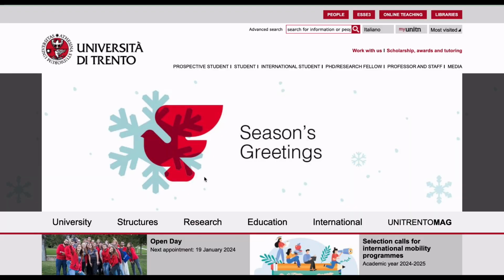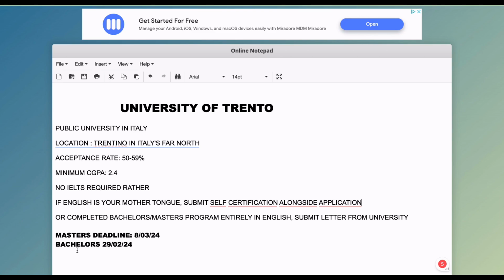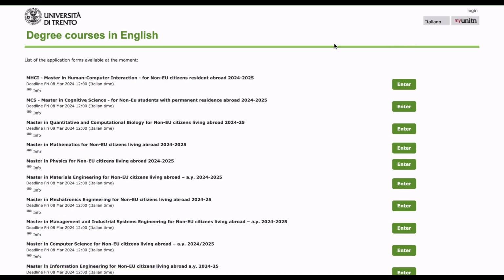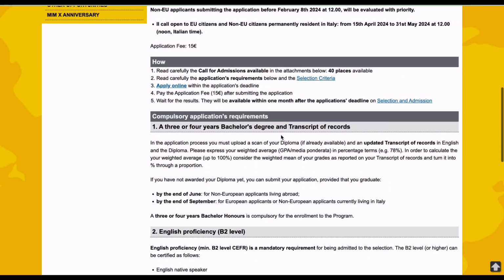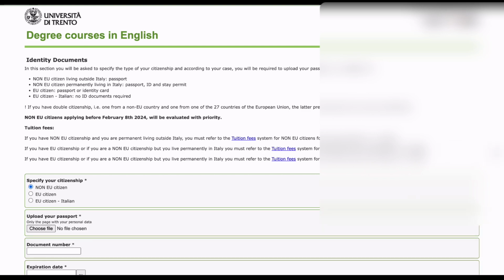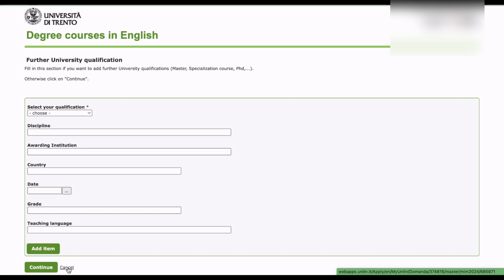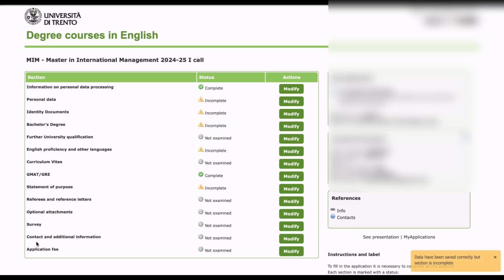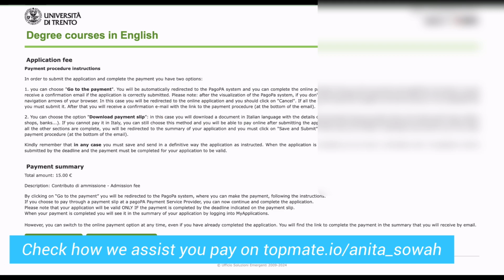UNIVERSITY OF TRENTO APPLICATION PROCESS 2024/25 | No IELTS| €7,200 Scholarship| BSc, MSc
The University of Trento is a public university in Trentino in Italy's far north, and it is one of the best universities for international students.

Note: For the University of Trento
15 euros Application Fee
No IELTS
7200 UniTrento Scholarship
Average tuition fees
Several other scholarships are available

In this video, I show you:
The detailed application process
How to apply for the university scholarship
How to apply for two programs simultaneously
Tuition costs
Scholarships available
Application fee
Deadline for applications

Why Study 📚 in Italy?

Most Int'l students choose Italy 🇮🇹 as their study abroad destination because of how affordable it is compared to other European countries and the quality of Education. Aside. these, Italy has a unique and world-class education system, rich history and culture, and stunning scenery.

Time Stamps
 00:00 - Intro
  00:57- University Background and Details
  03:40- All Programs Available
  05:29 - Application page and requirements
   09:05- Registration
10:28- Detailed application process
 19:24- Application fee payment
  20:35 - Outro

Related University Application videos:

University of Pisa application